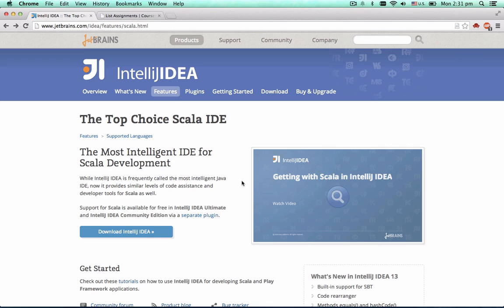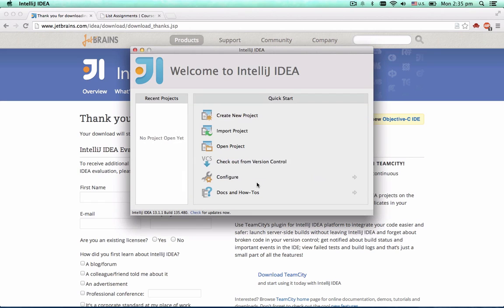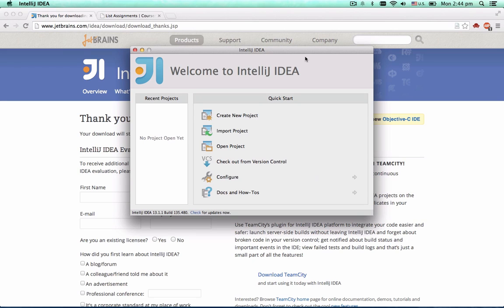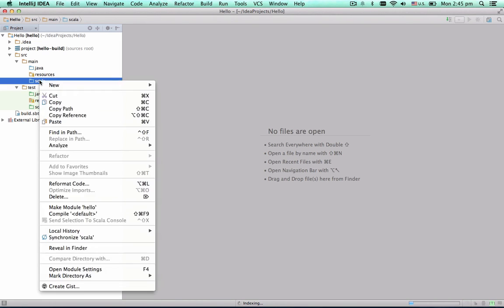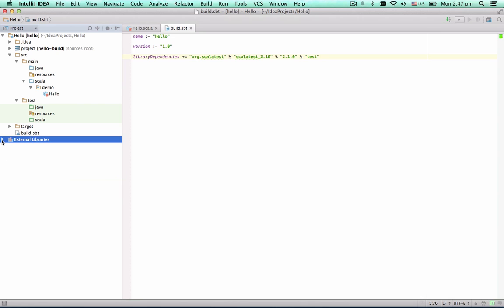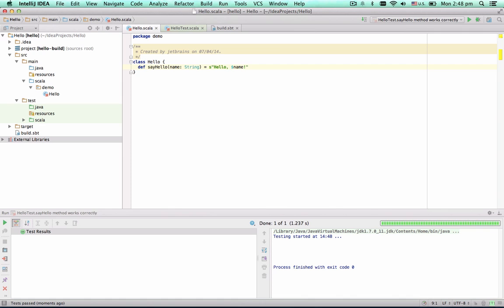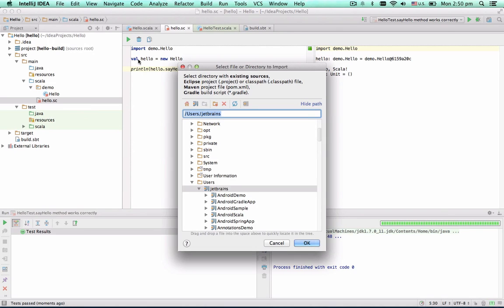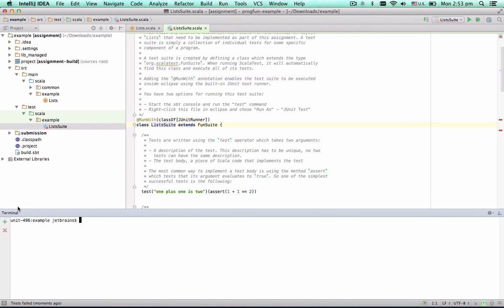Getting Started with Scala and SBT in IntelliJ IDEA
In this video you'll learn: how to configure the IDE; how to create a new project; run Scala application and tests; use Scala worksheets; import an existing SBT project; add libraries to an SBT project, etc.

*Author: Andrey Cheptsov